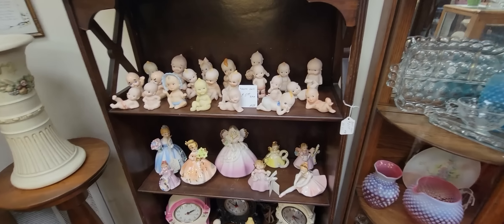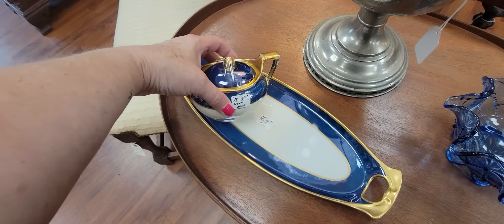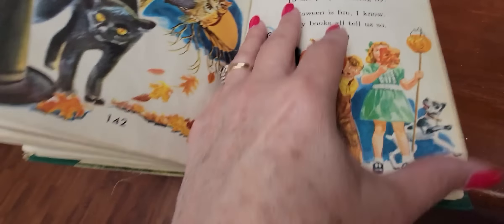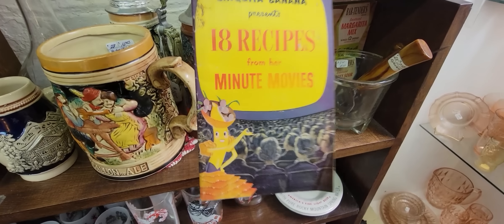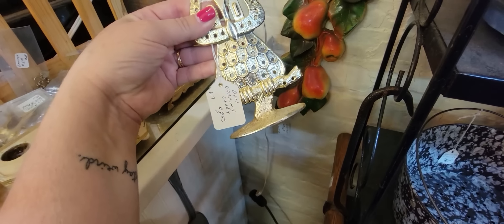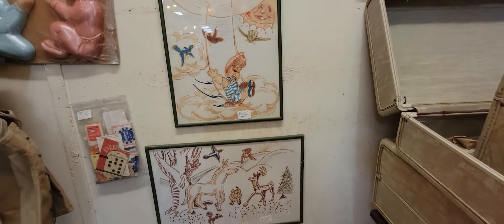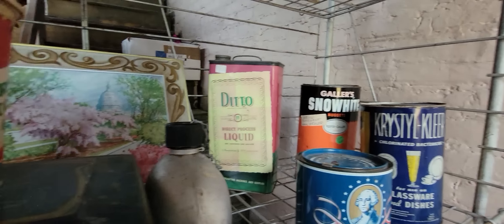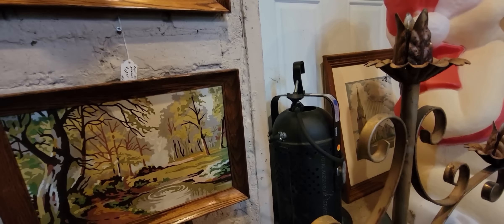KEWPIE JACKPOT! | Small Town Antiquing Shop With Me!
📬 Cards/Friend Mail
Misty Pate